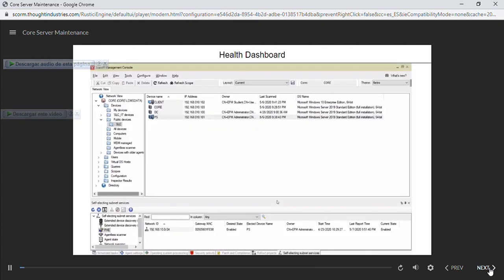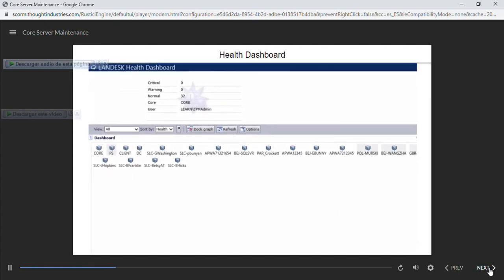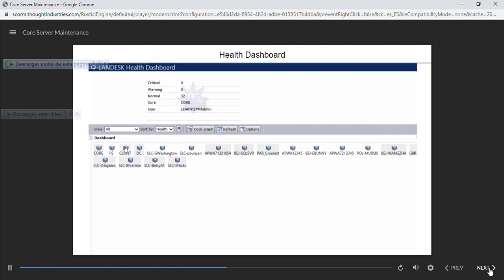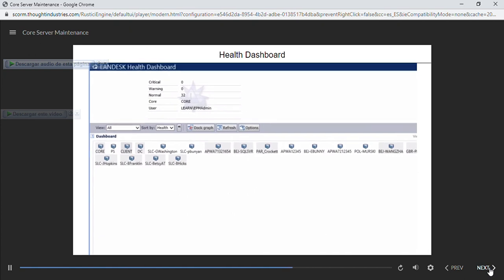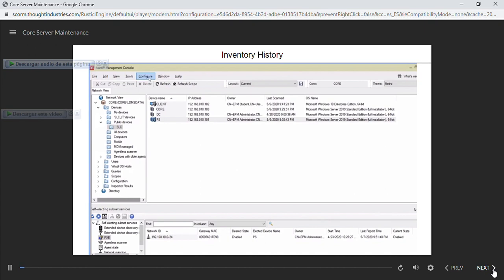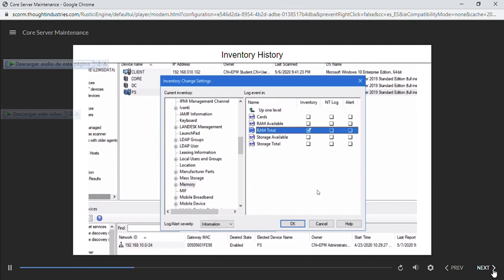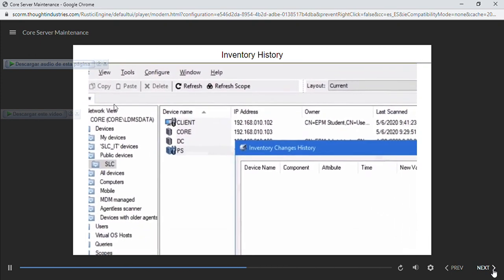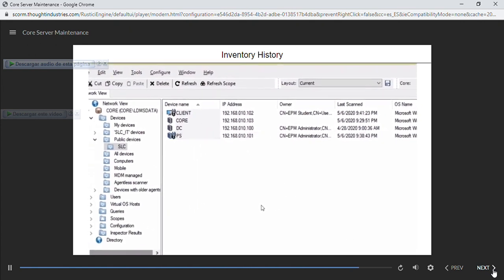1 3 6